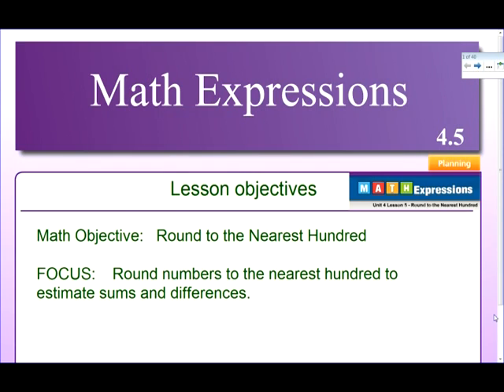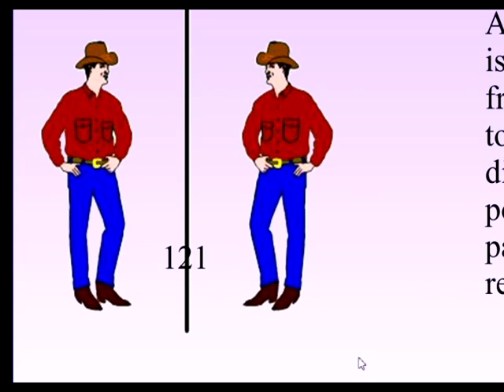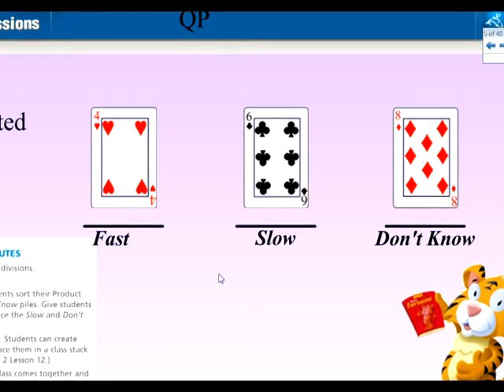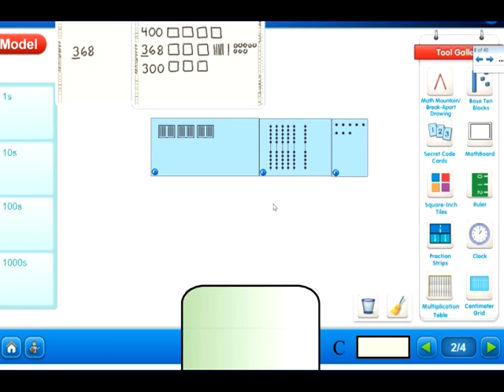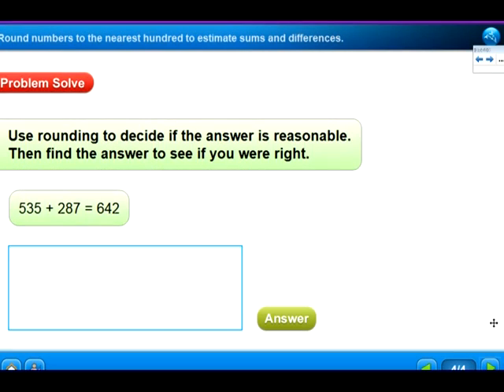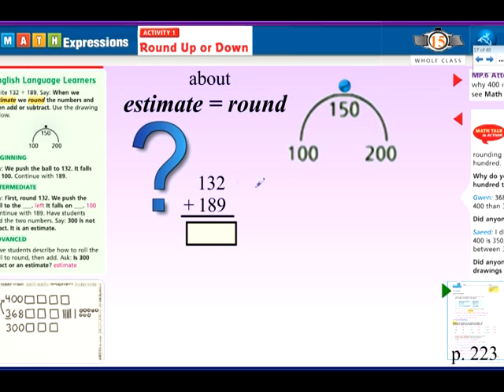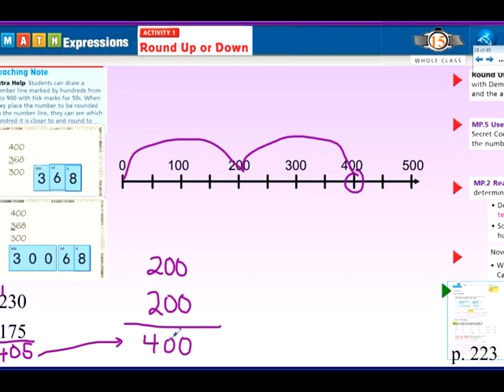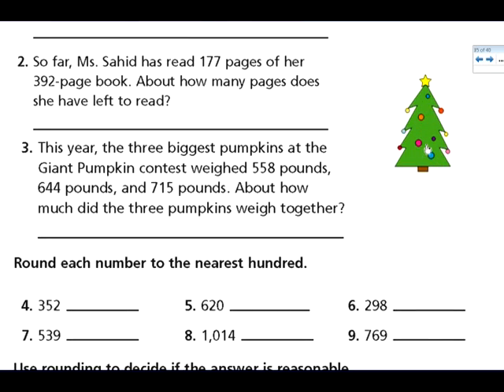Lesson 4-5 Rounding 100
Lesson 4-5 Rounding to the Nearest Hundred